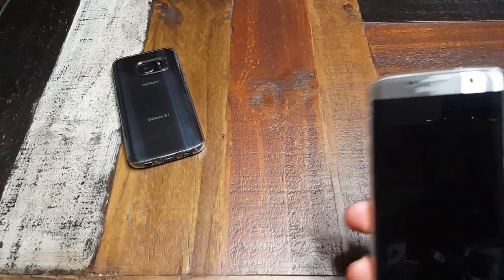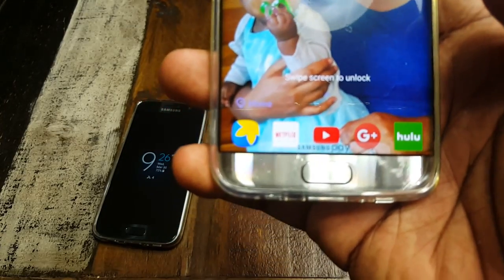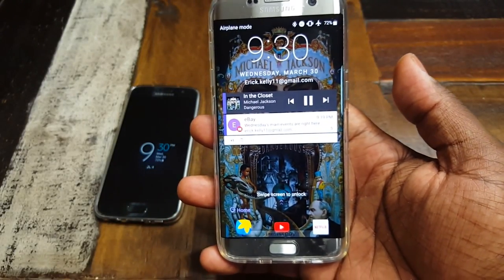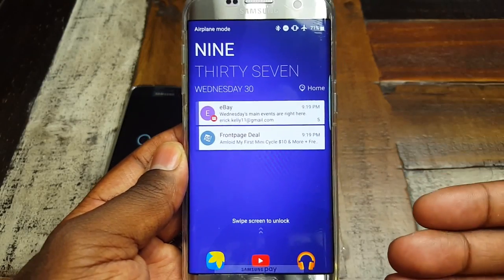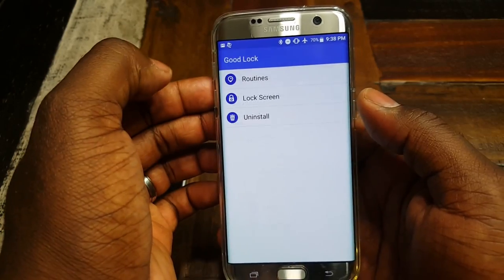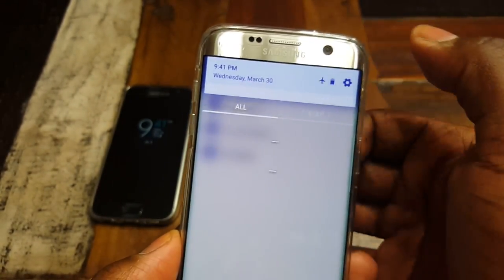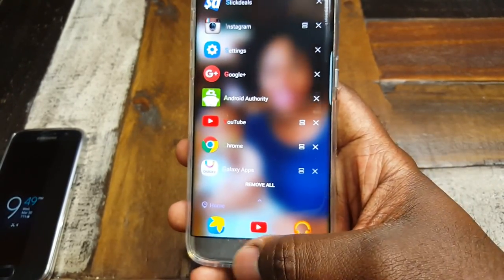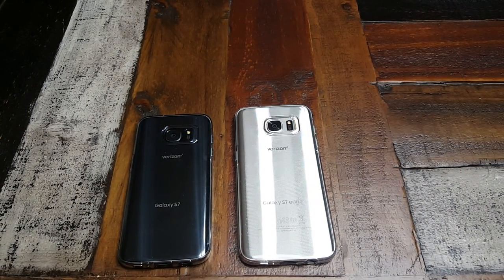App Corner: Good Lock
Hey Guys! I know this is a long video, but I was really excited show you every nook and cranny of this new Advanced System UI from Samsung. Enjoy!